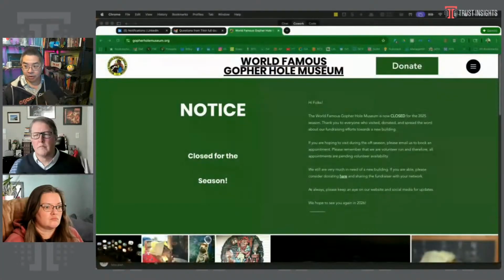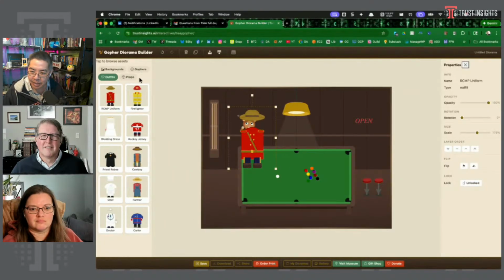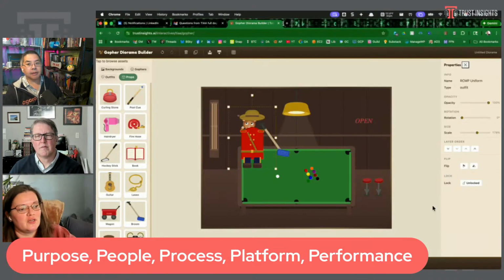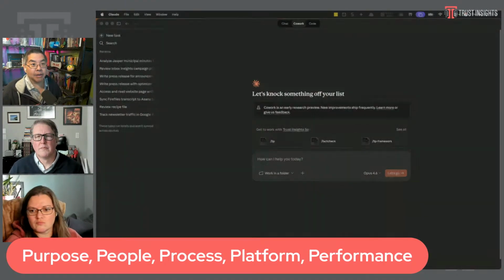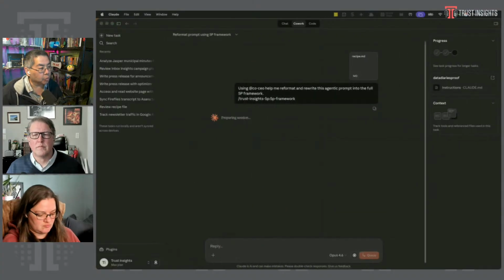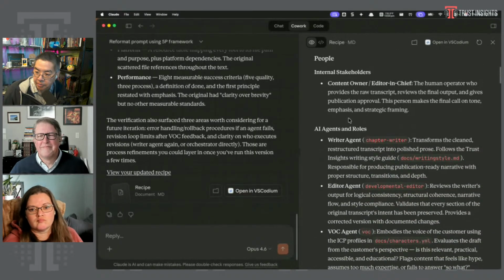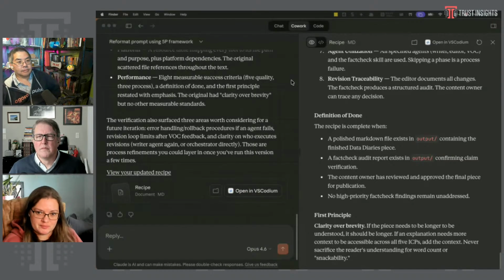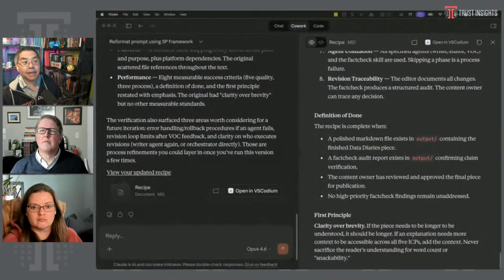So What? How to Prompt Agentic AI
In this week's livestream, you'll learn:

- How prompting agentic AI differs from regular AI prompts
- Why the 5P framework is the best prompt structure
- What tools to use to build agentic prompts